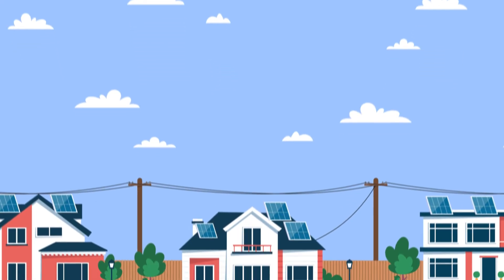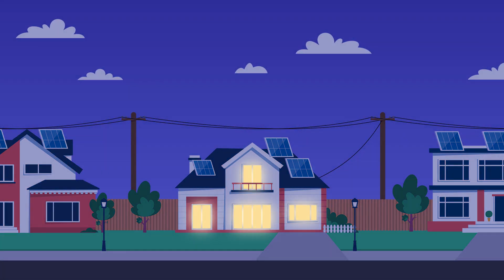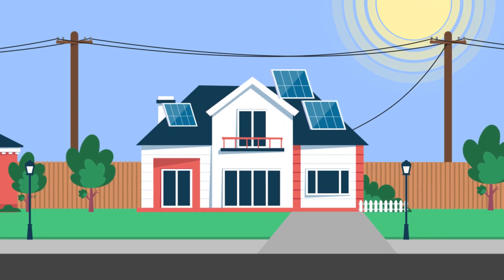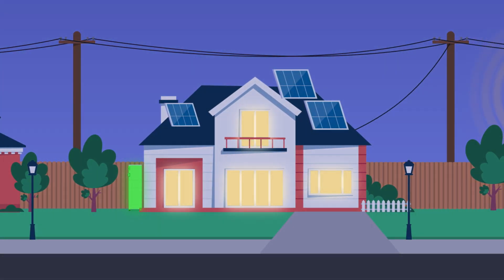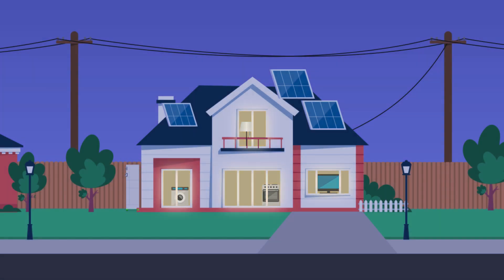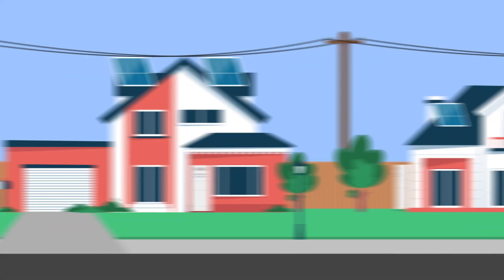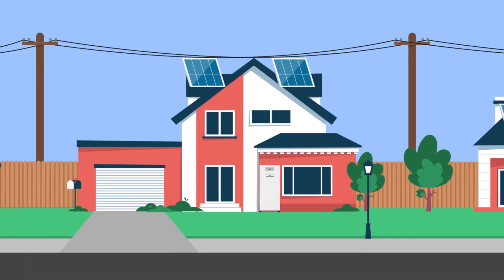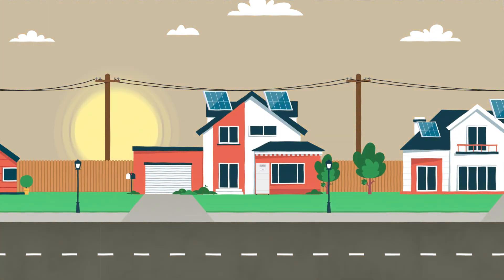The Redback Technologies Smart Battery System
Redback’s Smart Battery System is the perfect upgrade to your existing solar system.

Adding a battery to compliment your rooftop solar enables you to maximise your home’s self-sufficiency by utilising more of your own, self-generated energy, and to keep the lights on if the grid goes down*. And with three system sizes to choose from, you can tailor your Smart Battery to your household energy usage.

*When backup circuit is connected, and battery energy is available